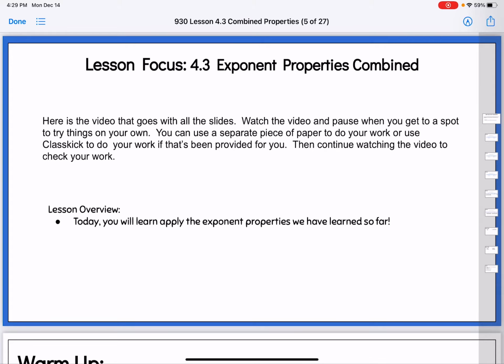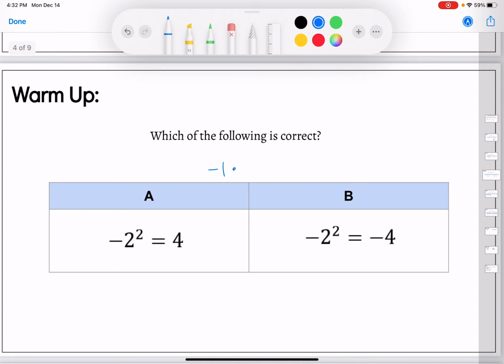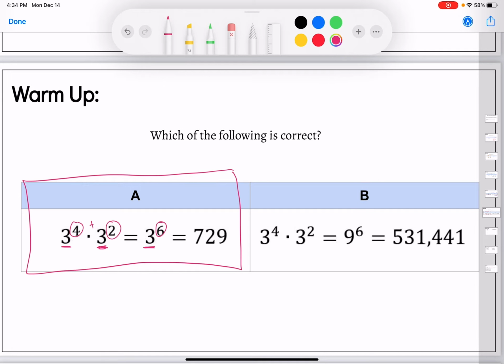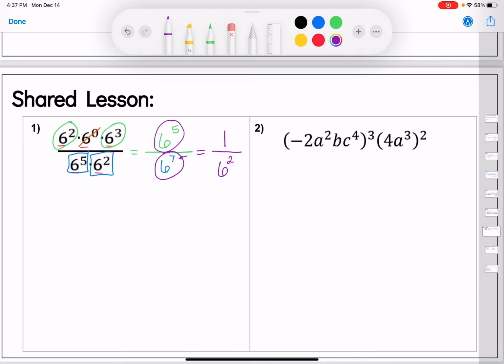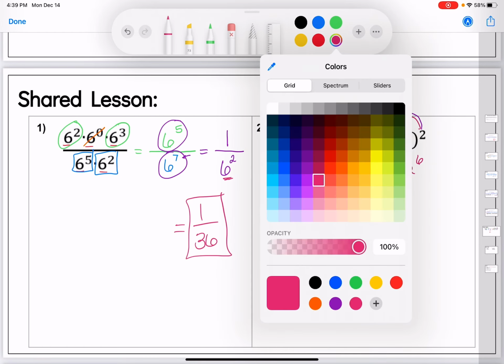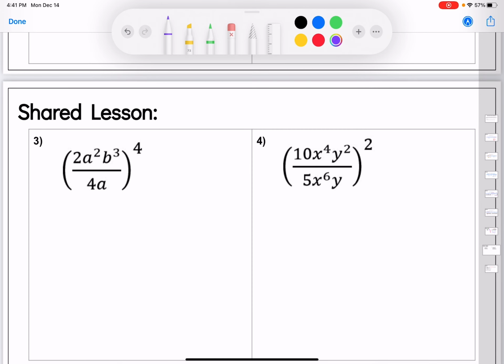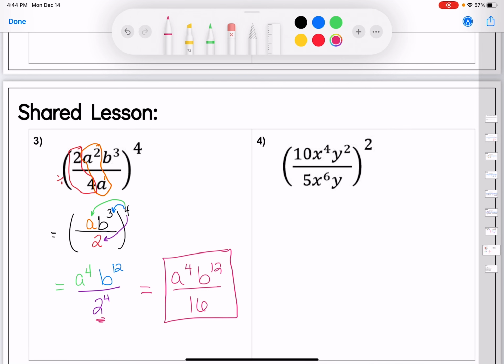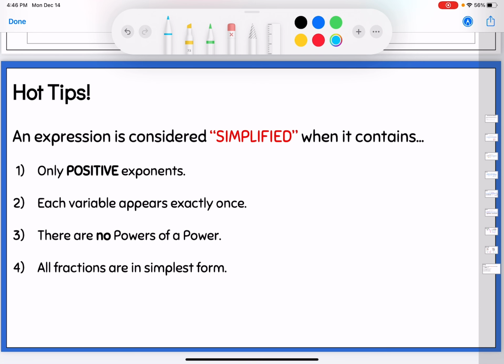930 Unit 4 Lesson 3 Combining Exponent Properties (Multiplying & Dividing)